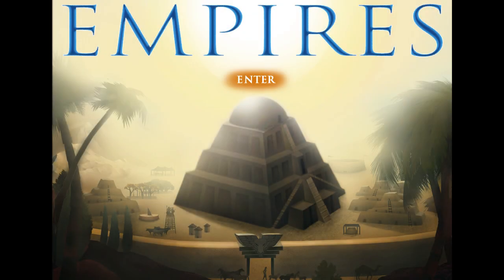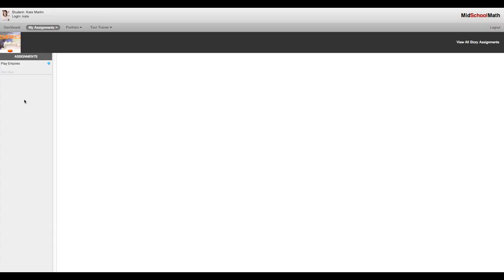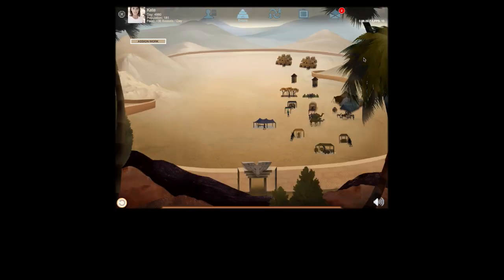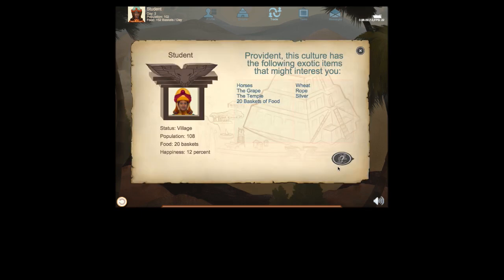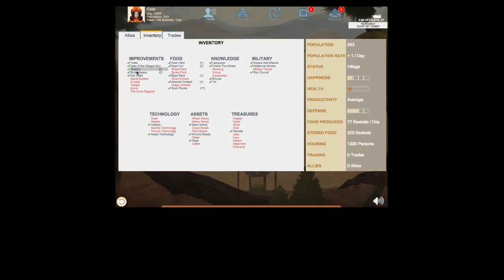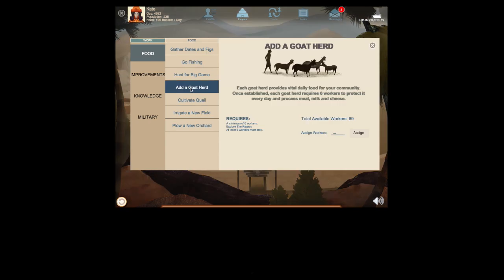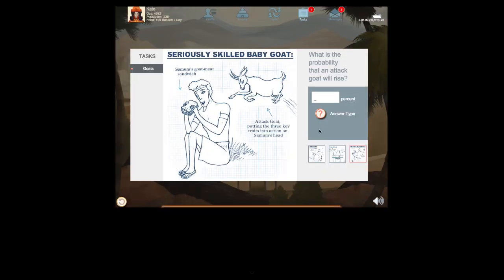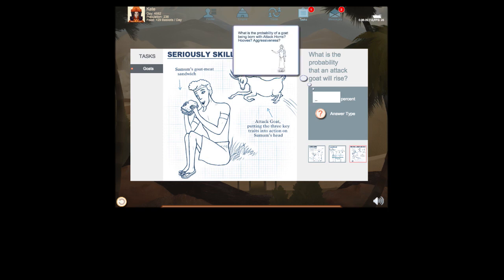Empires Demo Video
Empires is an online game for middle-school students, aligned to the Common Core State Standards for 7th and 8th grade math, using innovative pedagogy and connected play. Story-based, strategic and collaborative, Empires is a first-of-its kind math game, setting an entirely new standard in educational gaming, turning the tide of math education through genuine student engagement, skill building and cultivating mathematical thinking.